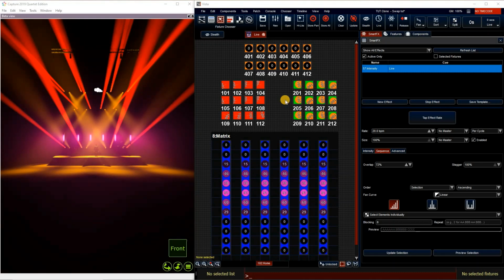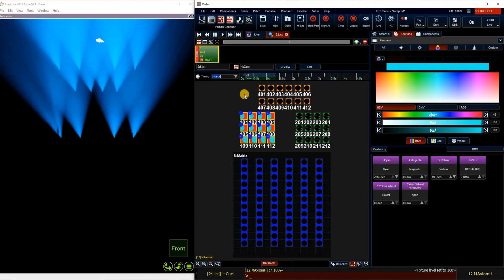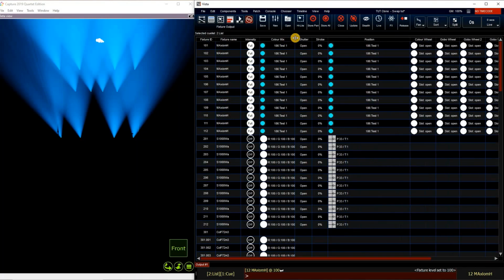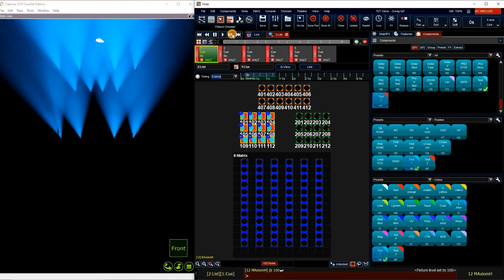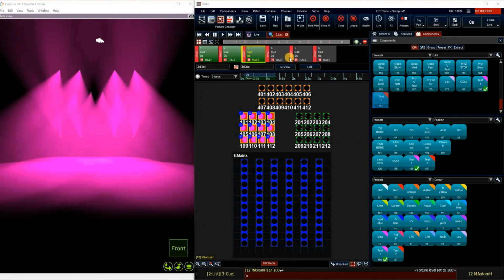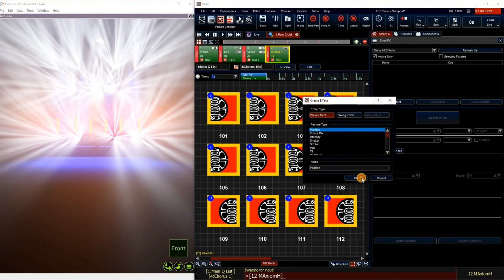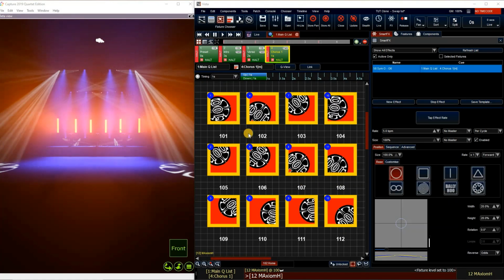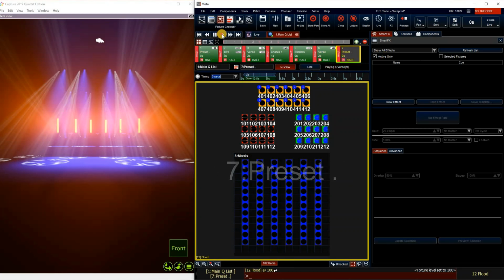Updating a Touring Showfile - Part 1 - Presets/Groups/FX Prep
In this Video i will show you have to prep your showfile for updating, this is useful for programmers and designers who tour shows or have a busking file that they use with multiple rigs,

I will cover how to use reference presets, group selections for FX and labeling FX for updating later !